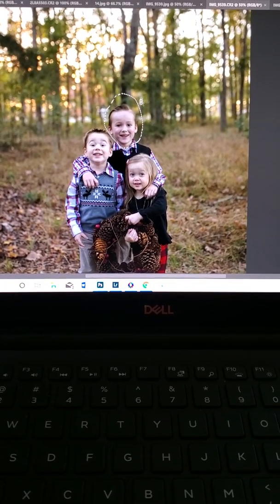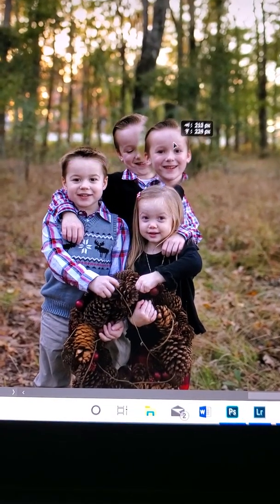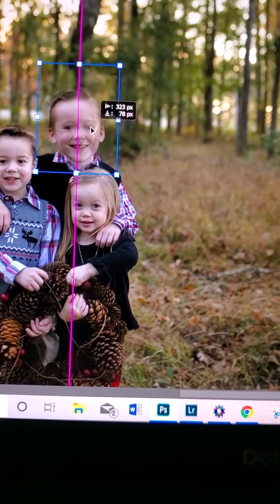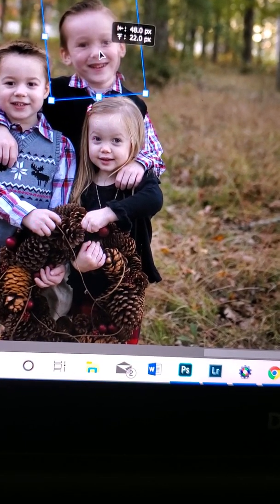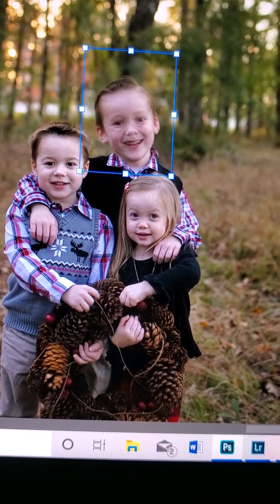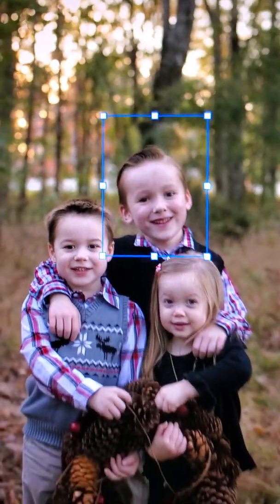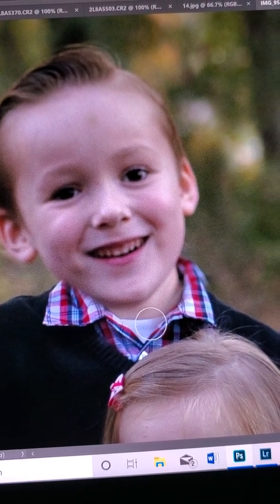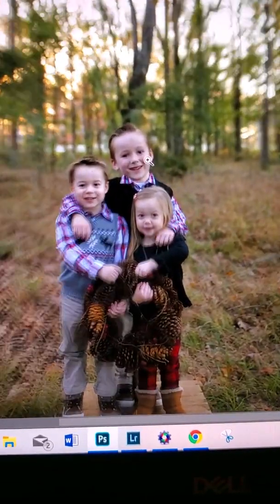How to head swap in photoshop